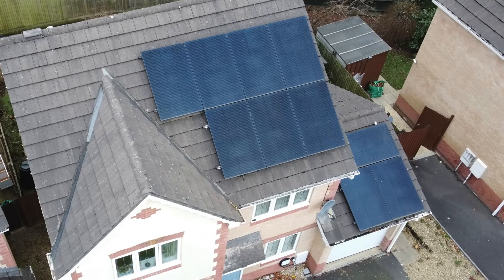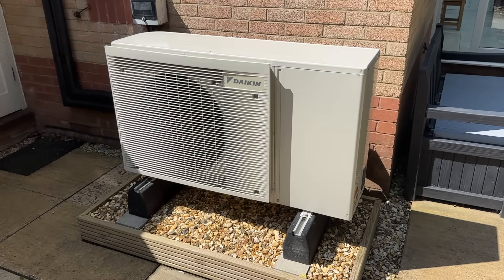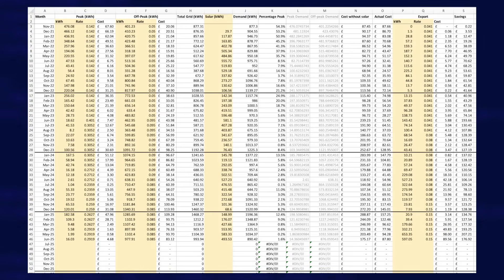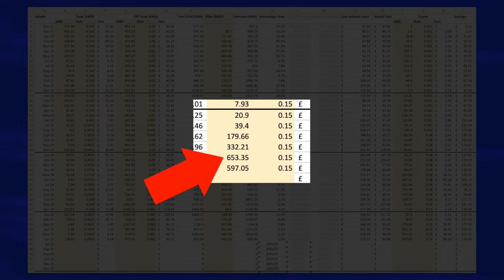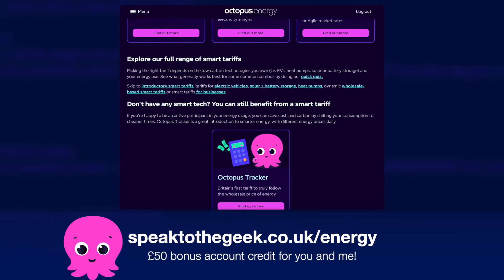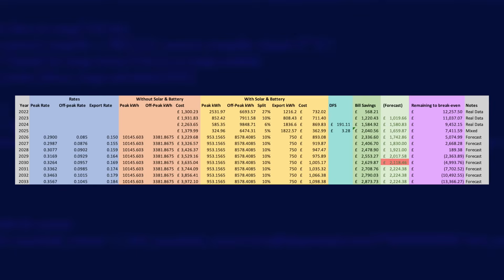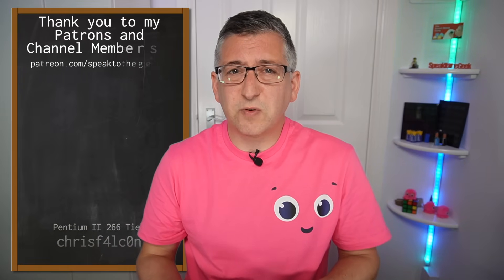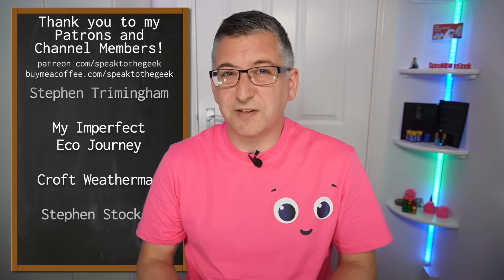Solar and Battery Payback Mid-Year Update 2025 - still on track to break even?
It’s time for a mid-year update on the return on investment of my solar and battery installation. Let’s check out the data and see if we’re still on track to break even as forecasted.